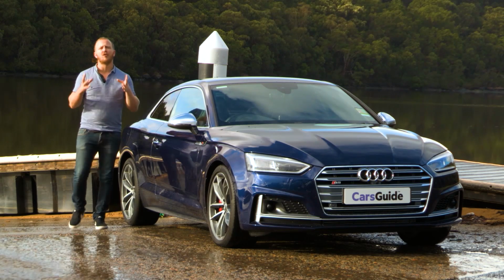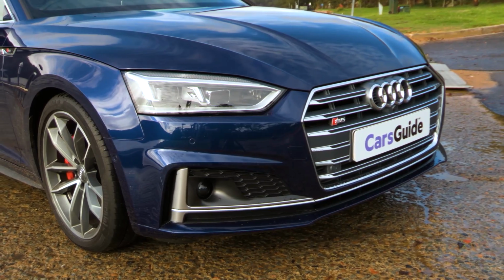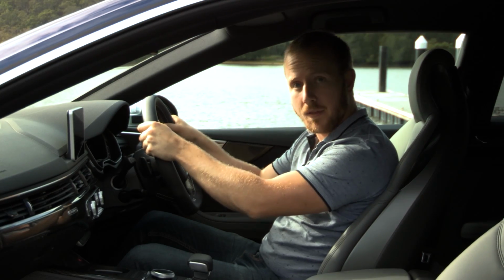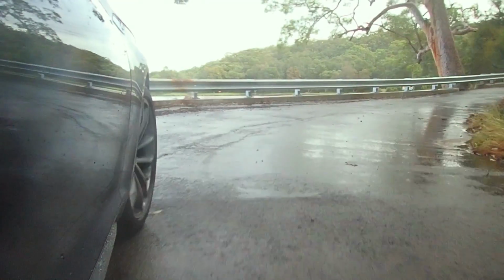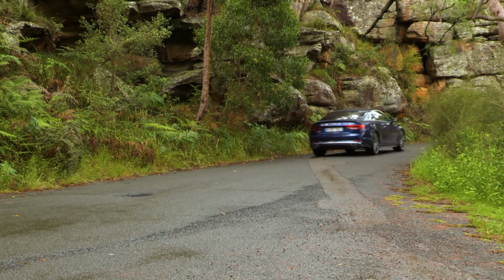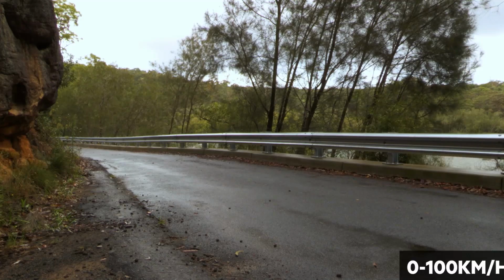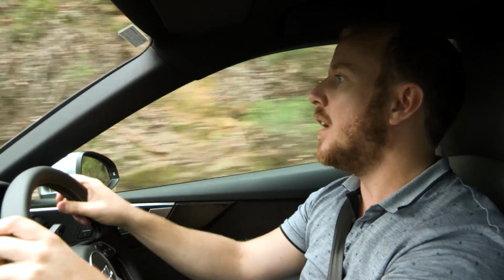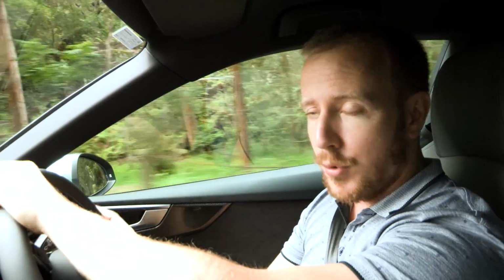Audi S5 Coupe 2017 review | first drive video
Andrew Chesterton road tests and reviews the Audi S5 Coupe with specs, fuel consumption and verdict.

CarsGuide - Buy cars. Sell cars. Simple.